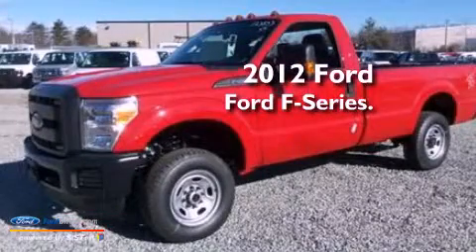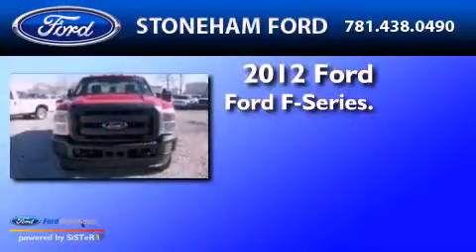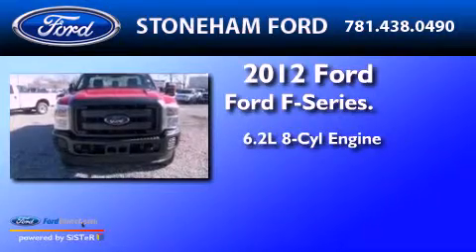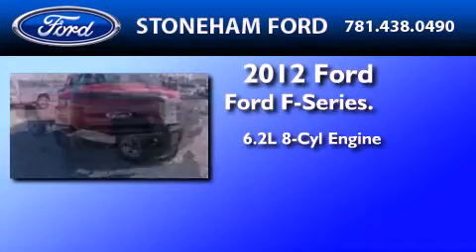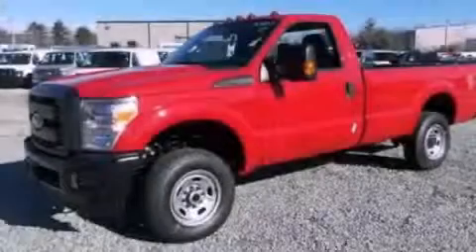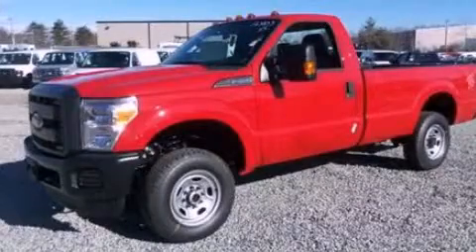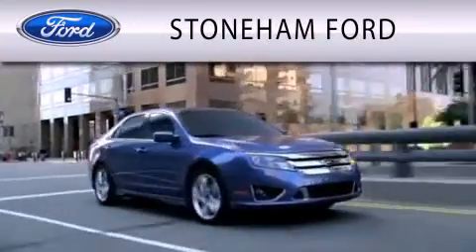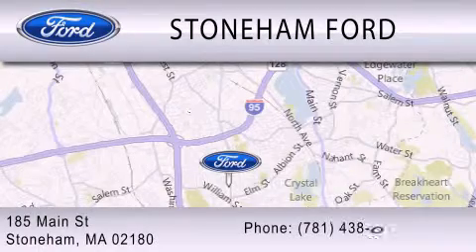2012 FORD F-250 Stoneham MA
Year : 2012
 Make : FORD
 Model : F-250
 Engine : 6.2L V8 16V MPFI SOHC FLEXIBLE FUEL
 Trans . : 6-SPEED AUTOMATIC
 Exterior : VERMILLION RED

 Stock : 123833